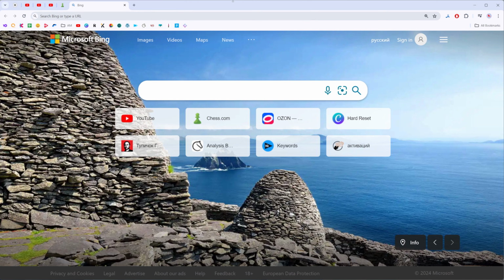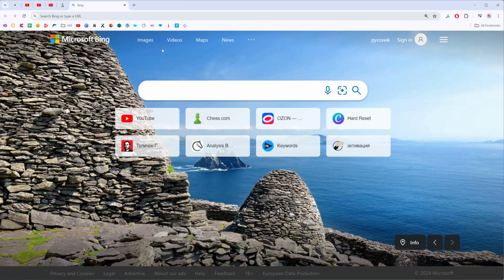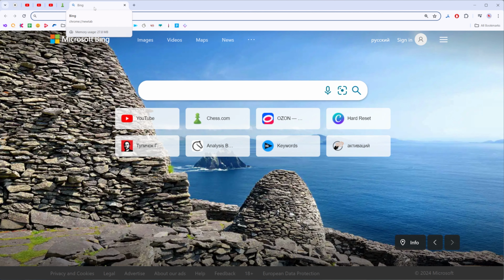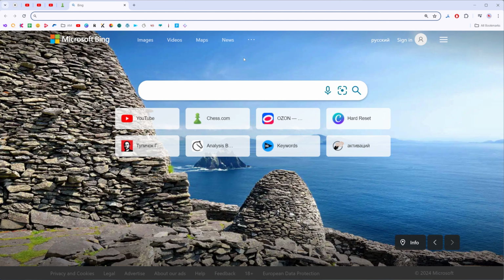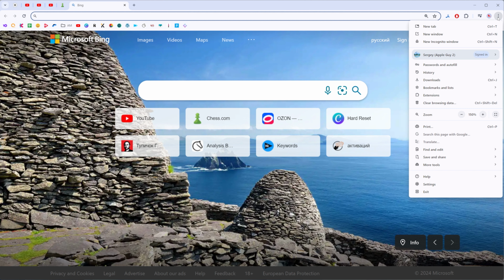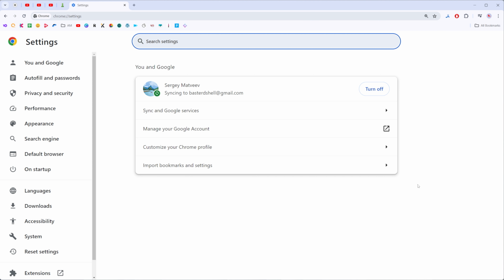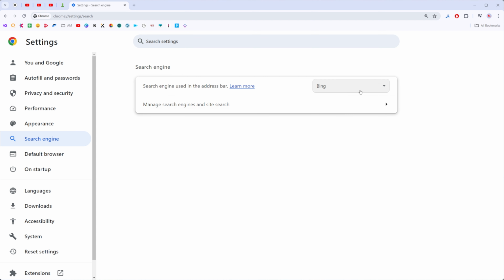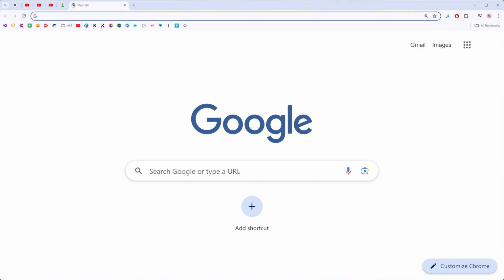How to Change Default Search Engine in Google Chrome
Here's how to change default search engine in google chrome! In this video I will show you how to change default search engine. Be sure to watch the video to the very end. You will learn how to change default search engine in chrome. That's easy and simple to do!